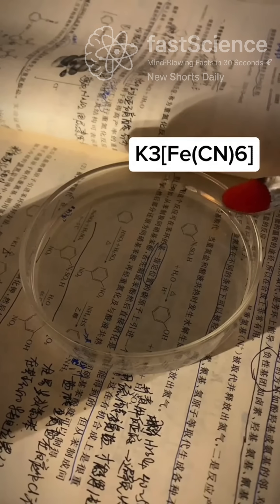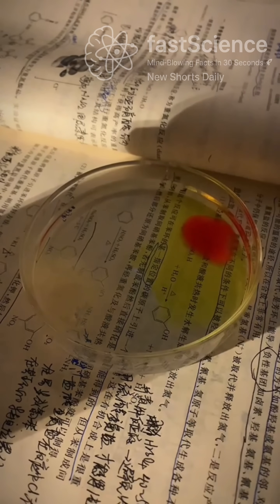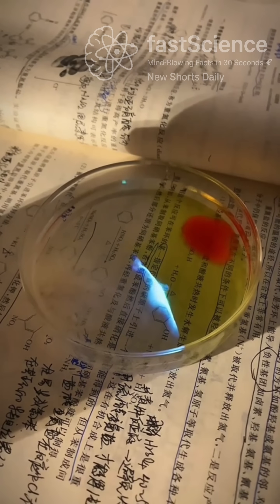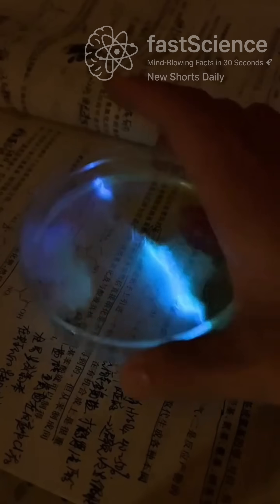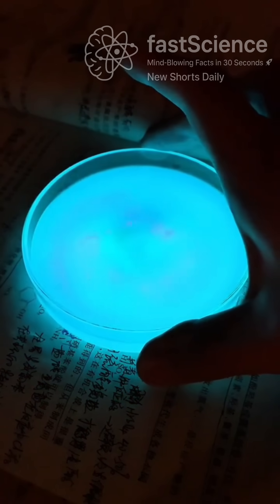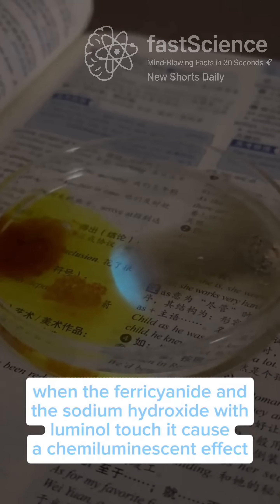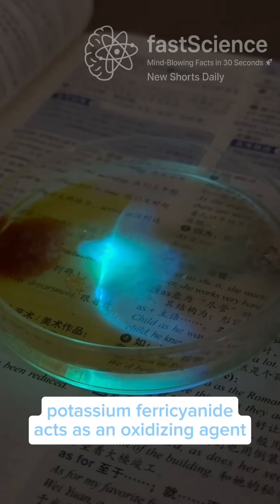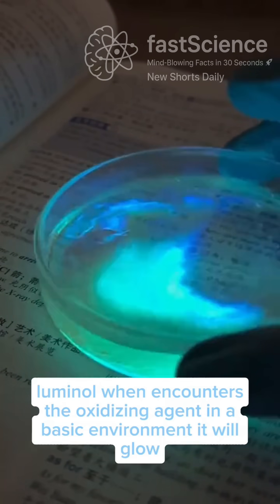Chemistry That Looks Like Magic! 💡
Watch how this simple chemical reaction makes water glow blue! 🌊💙

By mixing potassium ferricyanide, sodium hydroxide, and luminol, we get a chemiluminescence reaction — producing light without heat! 🔥

This reaction is even used by crime scene investigators to detect blood traces. 🩸🔎

⚠️ Do not try this experiment at home. The chemicals involved can be dangerous if not handled properly.